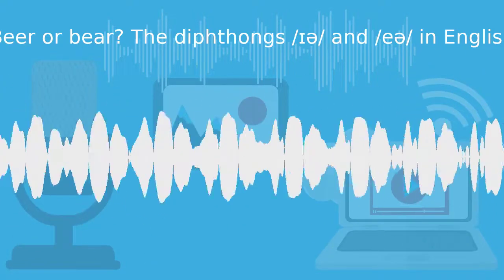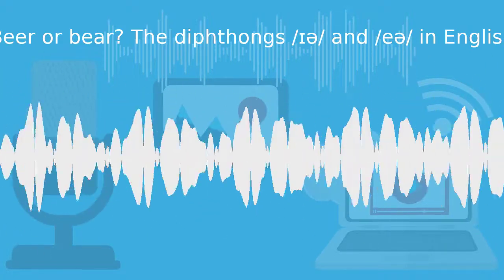Beer or bear The diphthongs /ɪə/ and /eə/ in English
Let's practise the /ɪə/ and /eə/ sounds!